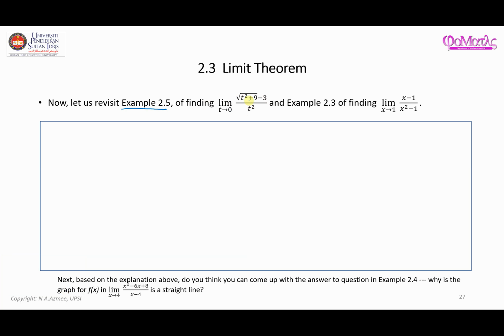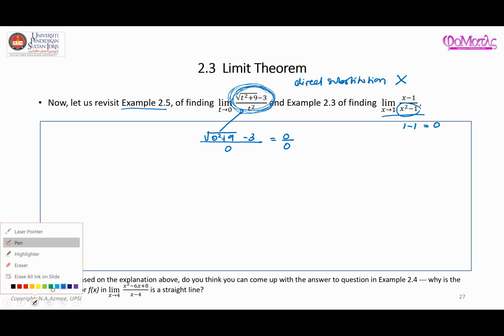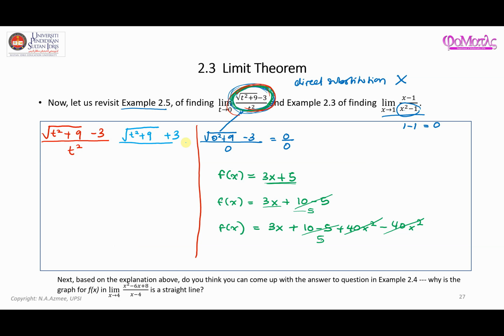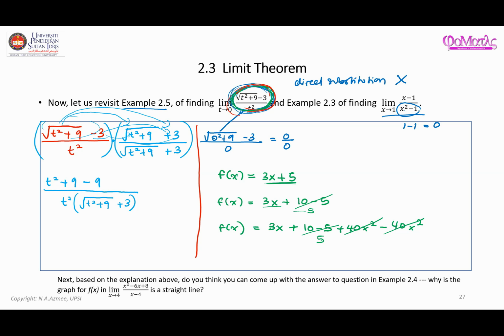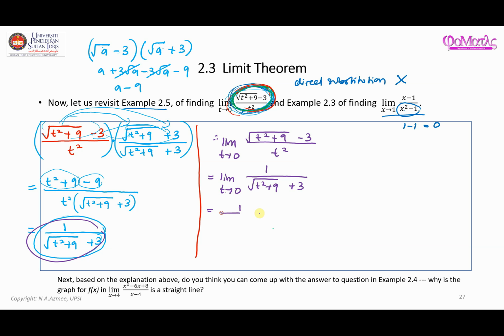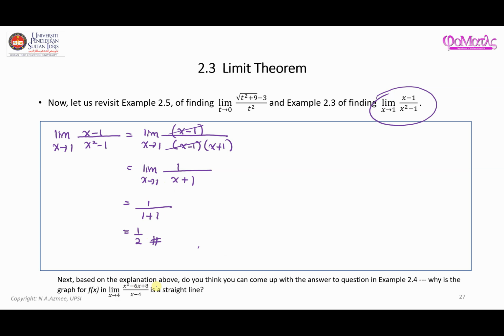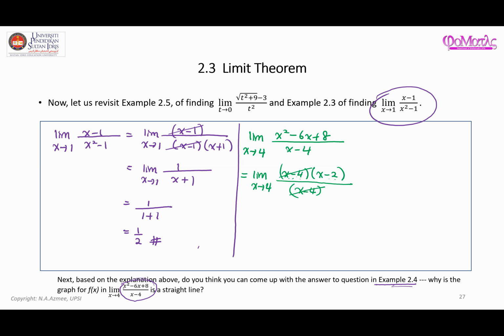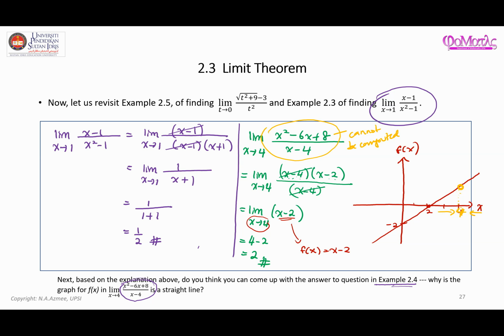Modification to the Function is Needed Before Direct Substitution Can be Applied to Find the Limits